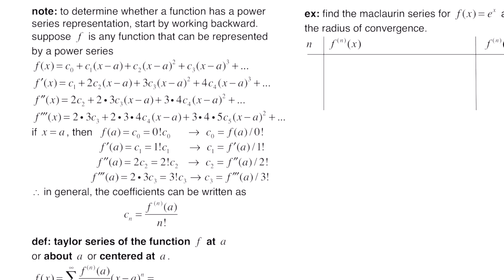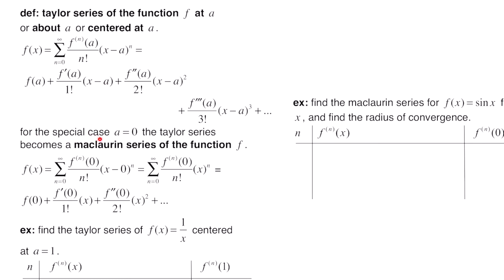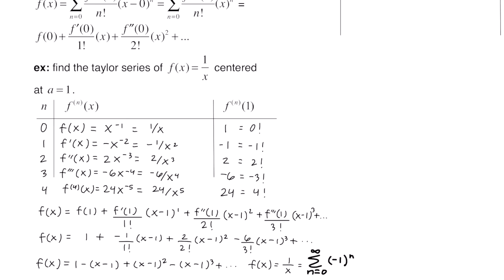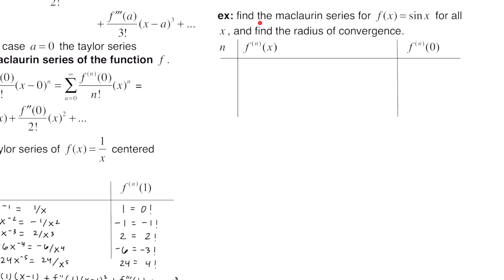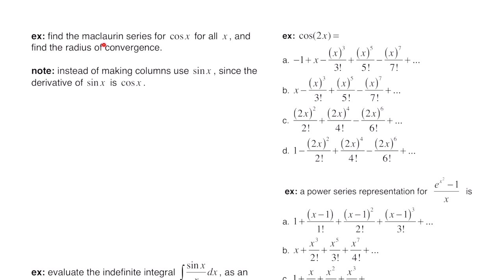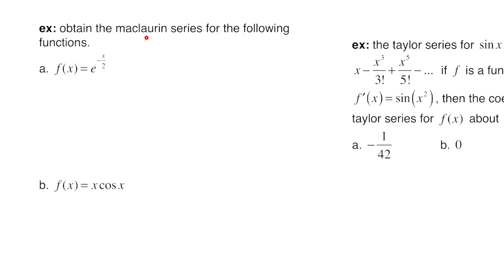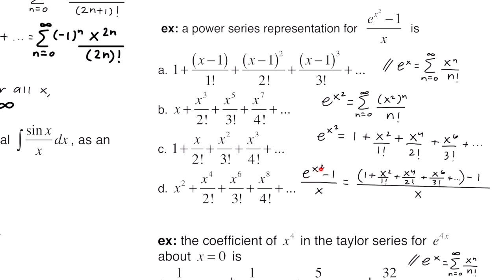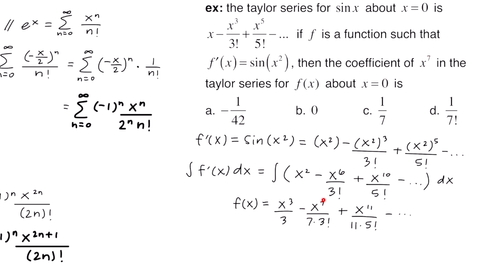taylor and maclaurin series